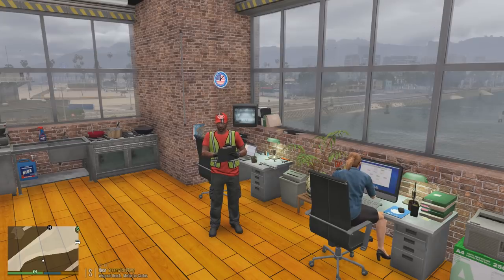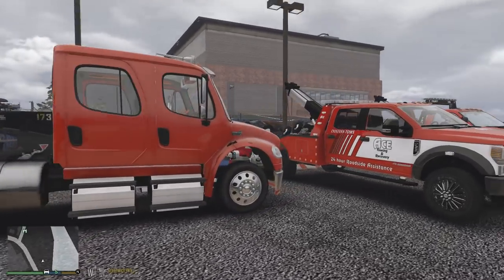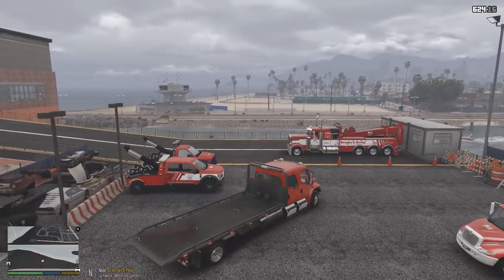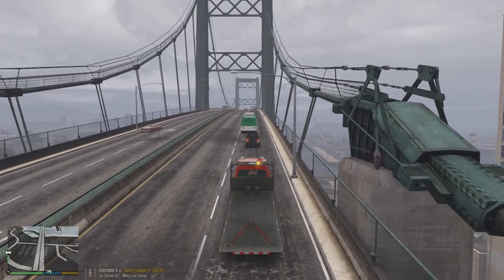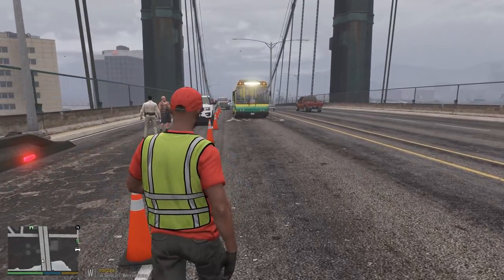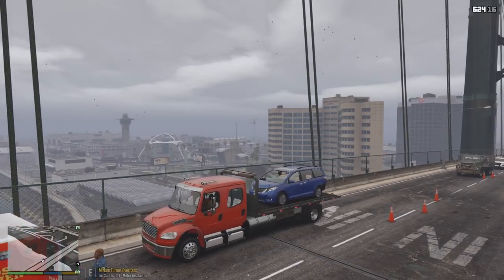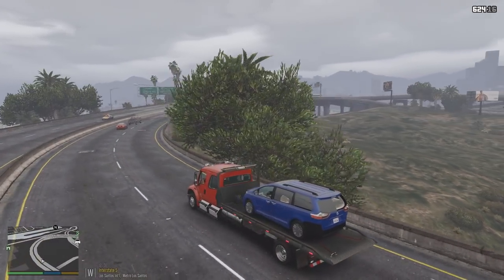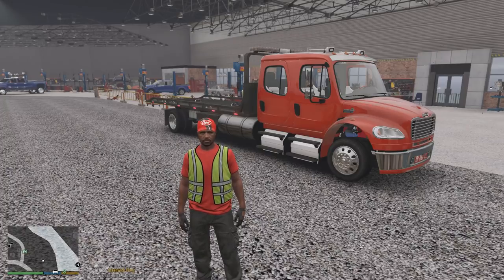GTA 5 Real Life Mod #172 Freightliner M2 Rollback Flatbed Wrecker Towing A Flipped Over Van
GTA 5 Real Life Mod Ace Towing using our brand new Freightliner M2 Crew Cab Rollback Flatbed Tow Truck Wrecker to tow a Toyota Sienna that crashed & rolled over. We used our winch to flip it back over and then towed it back to our shop.

Check out my previous video Adding A Brand New Kenworth T440 Heavy Duty Wrecker To My Tow Truck Company

Heavy Duty Peterbilt Tow Truck Wrecker Private Custom made mod